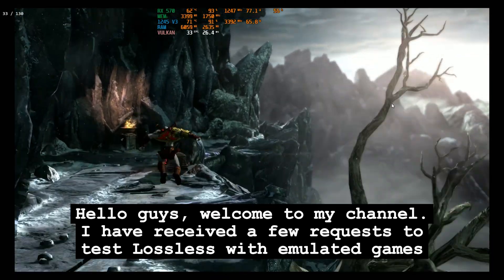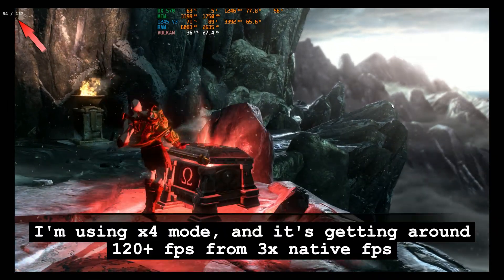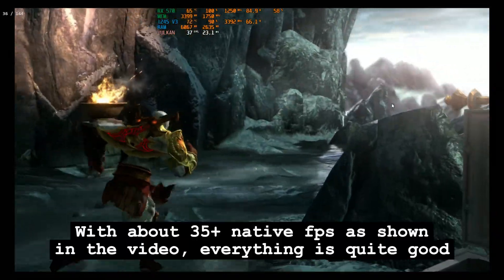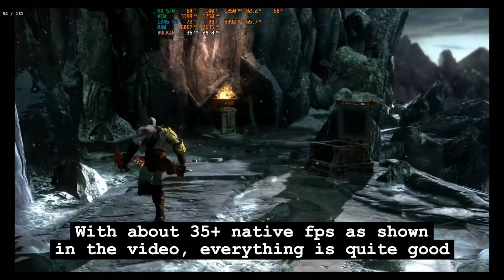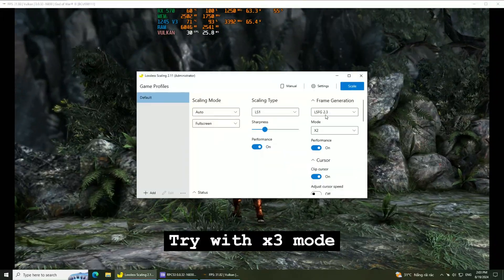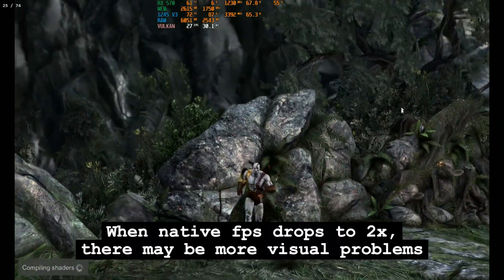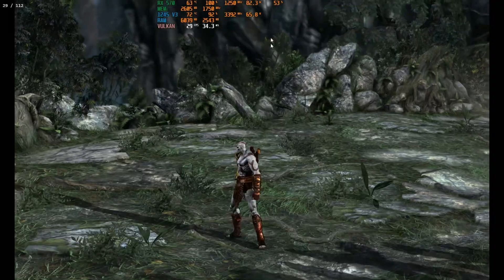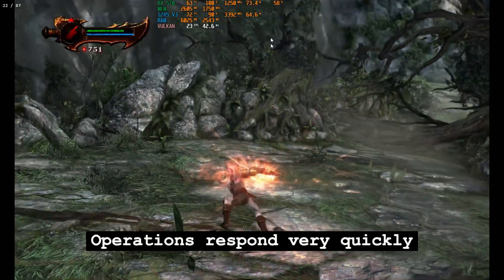God of War 3 - RPCS3 - +400% Fps with LSFG 2.3 - Lossless Scaling v2.11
*🖥️my hardware🖥️*